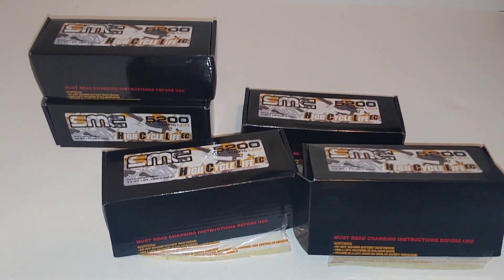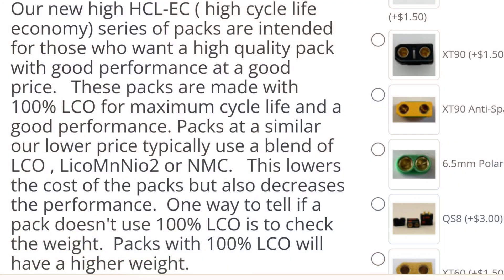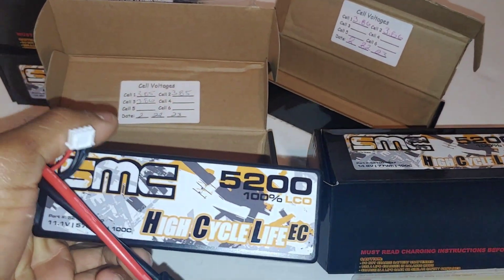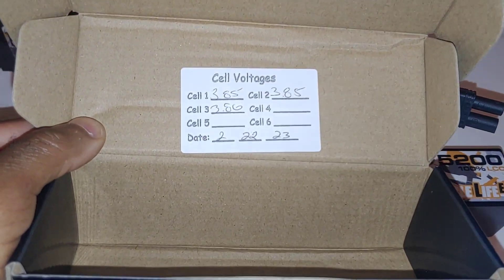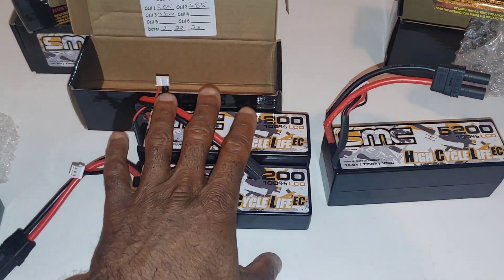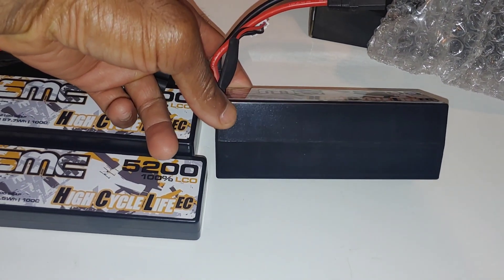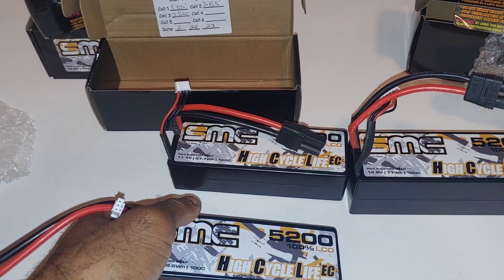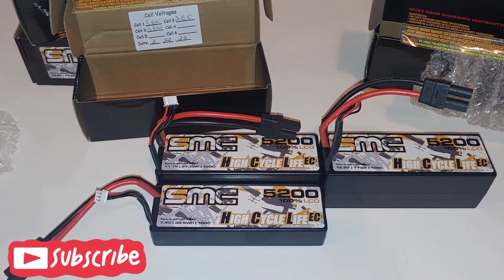New SMC HCL-EC ( high cycle life economy) series of packs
link to view/buy

Our new high HCL-EC ( high cycle life economy) series of packs are intended for those who want a high quality pack with good performance at a good price.   These packs are made with 100% LCO for maximum cycle life and a good performance. Packs at a similar our lower price typically use a blend of LCO , LicoMnNio2 or NMC.   This lowers the cost of the packs but also decreases the performance.  One way to tell if a pack doesn't use 100% LCO is to check the weight.  Packs with 100% LCO will  have a higher weight.